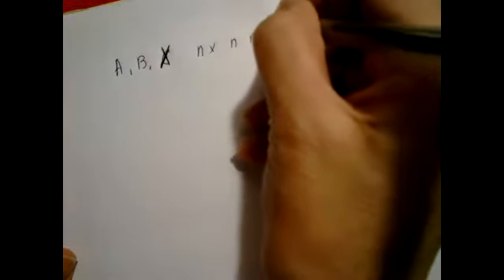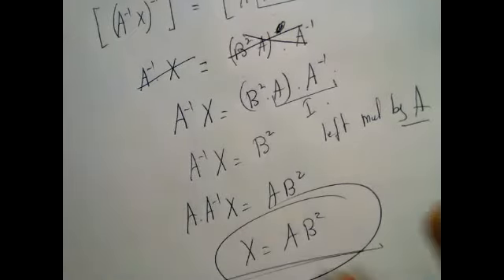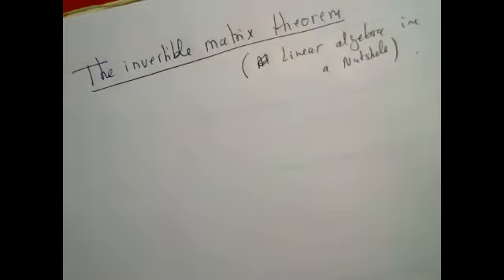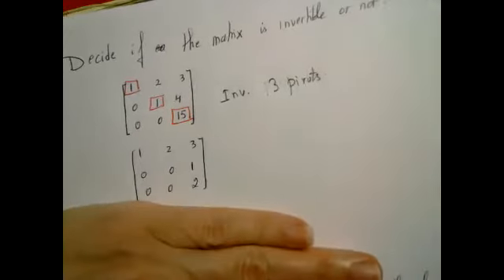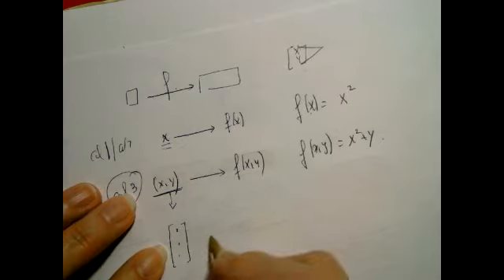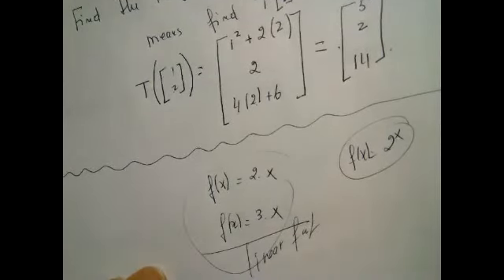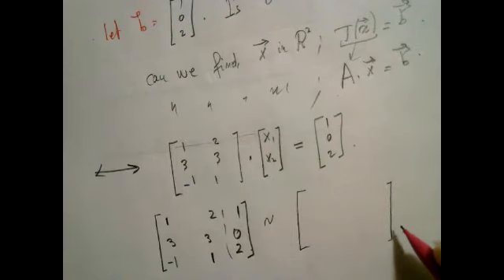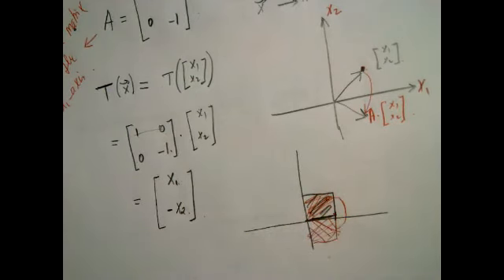October 19, 2020 MA265